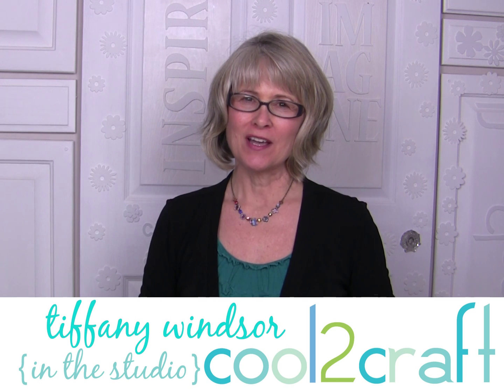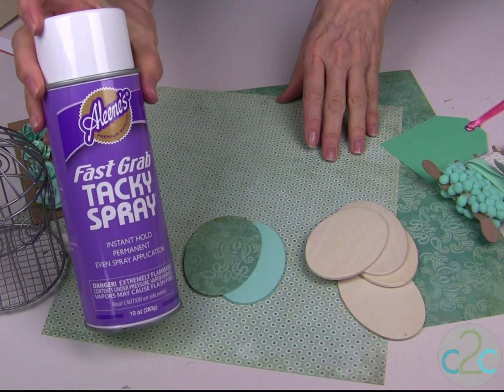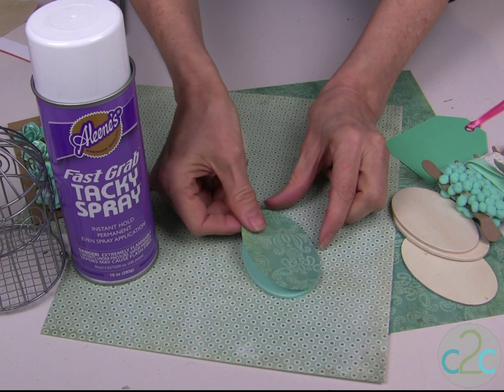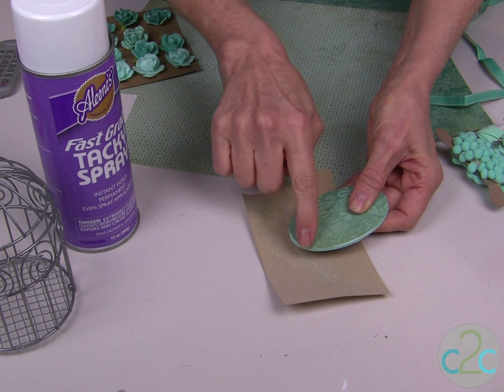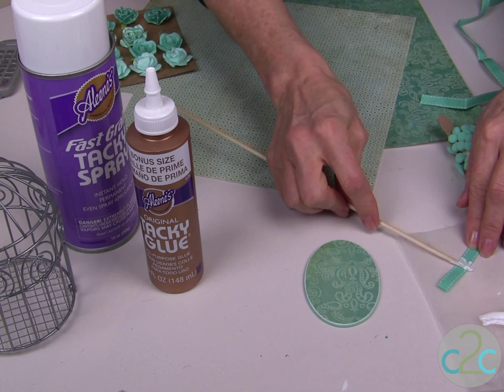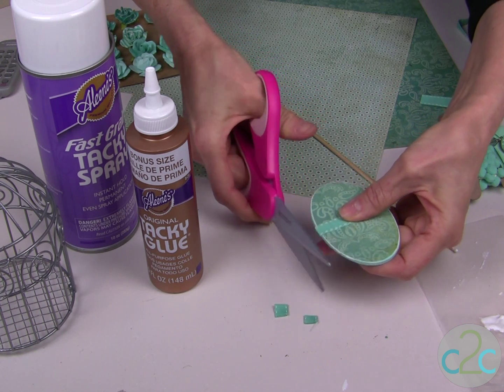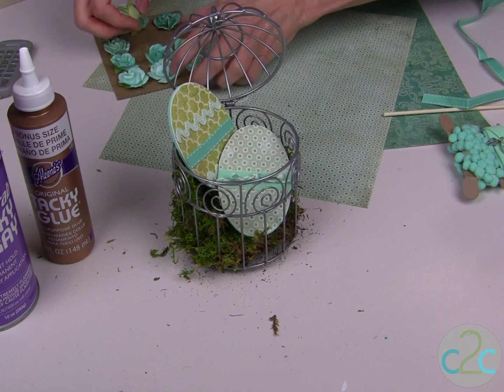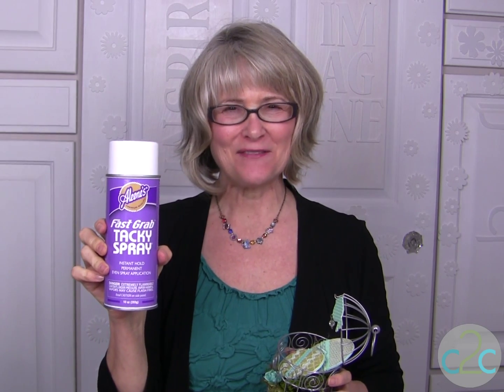Embellished Eggs in a Birdcage for Spring with Aleene's Fast Grab Tacky Spray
In this video, Tiffany Windsor shows you each step to create a fabulous spring tabletop decoration with Aleene's Fast Grab Tacky Spray.